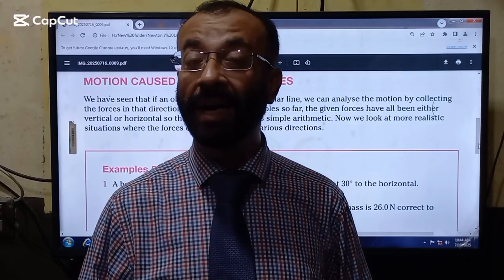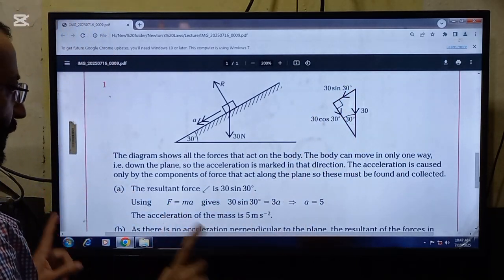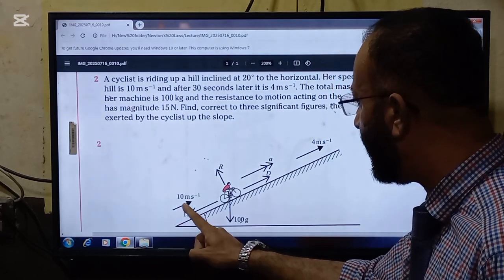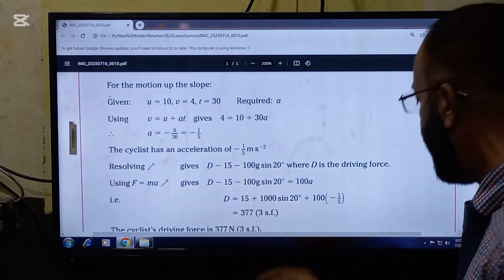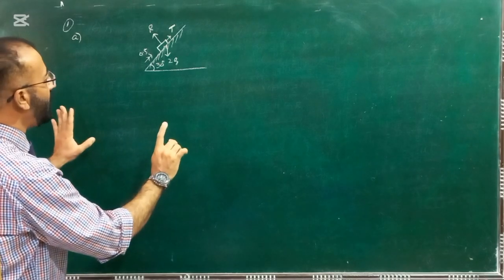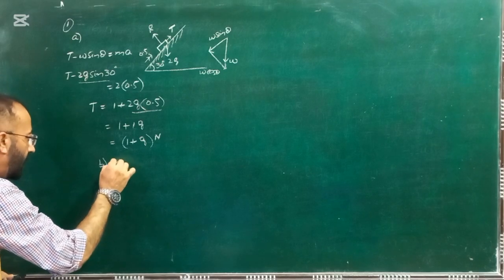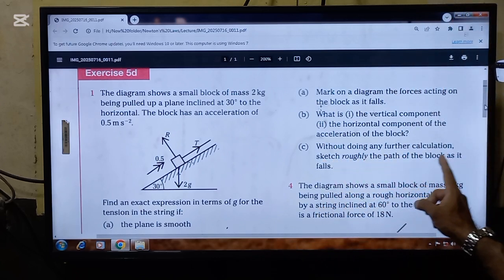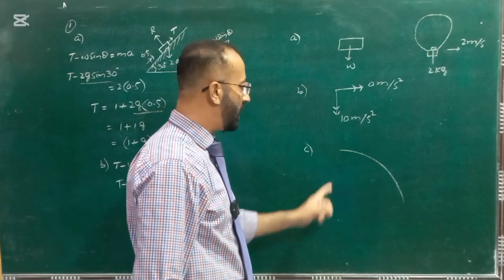A Level/Mechanics/Newton's Laws of Motion/Motion caused by several forces (Lecture 4)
This lecture will thoroughly cover the topic 'Motion caused by several forces' in the topic of 'Newton's Laws of Motion' in Mechanics, A Level Syllabus. This is Lecture 4.